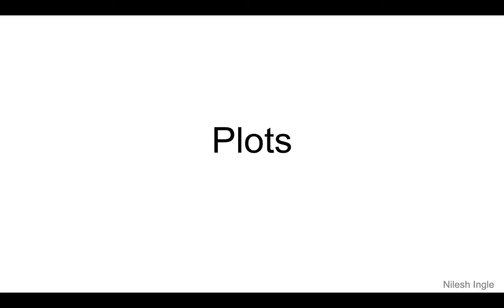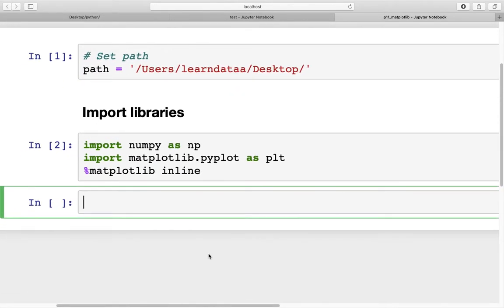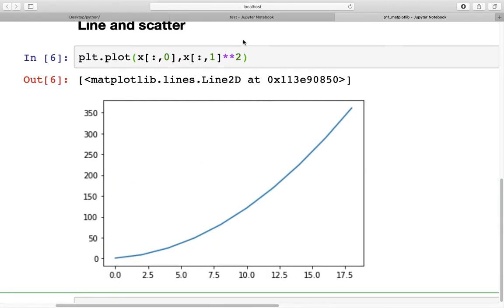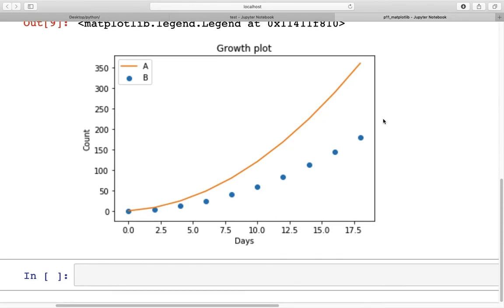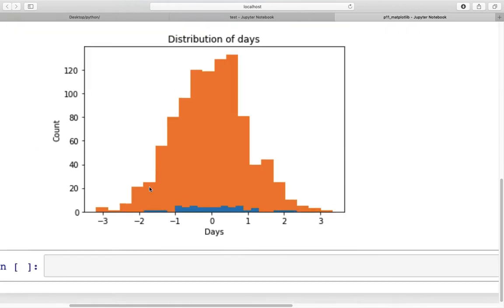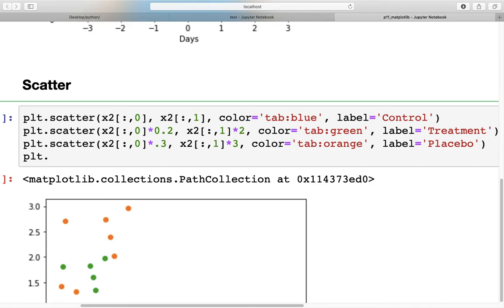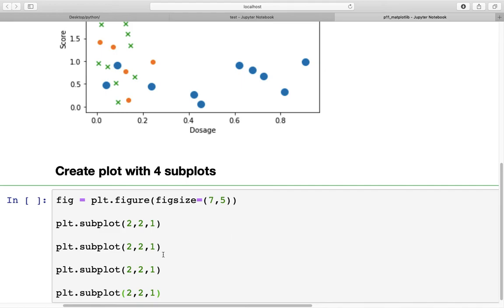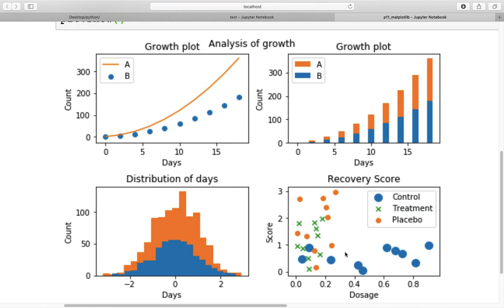#11. Plots in Python using Matplotlib | Tutorial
The video discusses methods to create line, scatter, bar plots and histogram in Python using Matplotlib library.
Timeline & Exercise
(Python 3.7)

00:00 - Welcome
00:15 - Outline of video
00:38 - Figure description
01:34 - Open Jupyter Notebook
01:37 - Set file path to save plot as .png
01:52 - Import libraries
02:44 - Create data
03:55 - Line and scatter plot overlay
07:32 - Bar plot
08:38 - Histogram
10:44 - Scatter plot
13:52 - Combine four subplots
17:18 - End